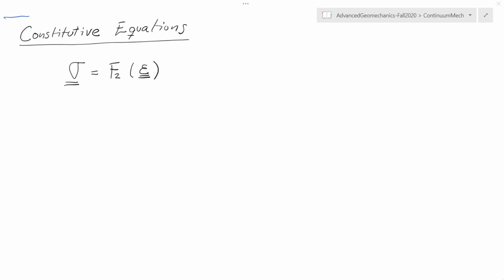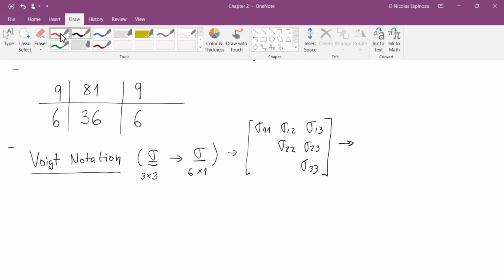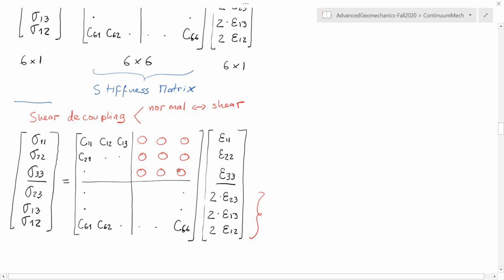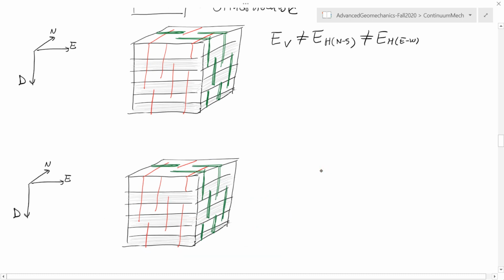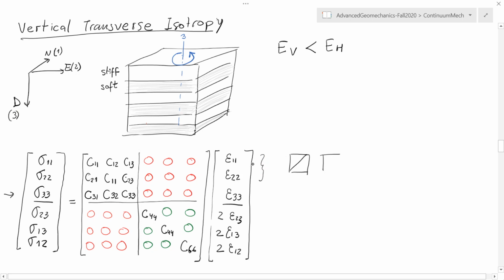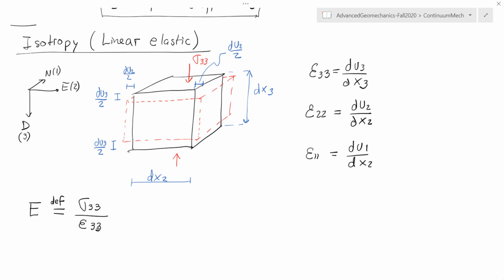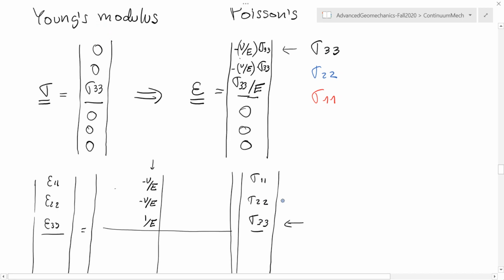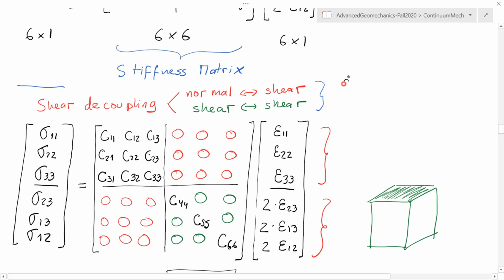L08 Constitutive equations: Linear elasticity (orthohombic, VTI, isotropic)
Topics: Constitutive equations, linearity and superposition simple, orthorhombic materials, vertical transverse isotropic (VTI) materials , isotropic materials, compliance matrix, stiffness matrix, Young modulus, Poisson ratio, Shear modulus

Demonstration of G = E/(2*(1+nu)): LINK TBA